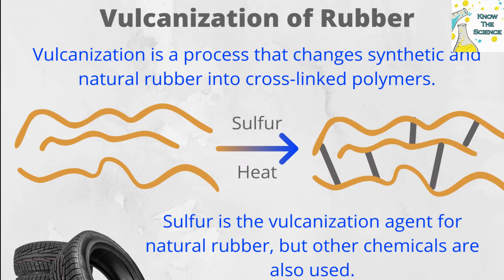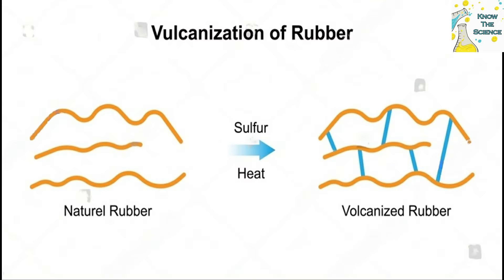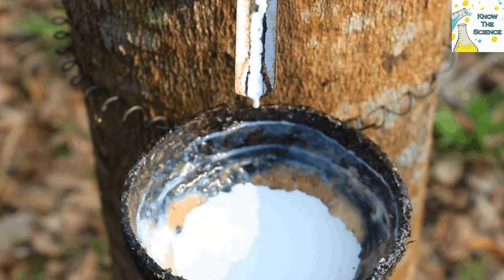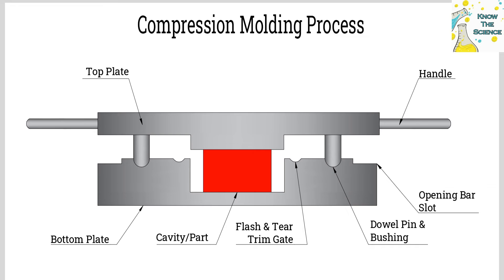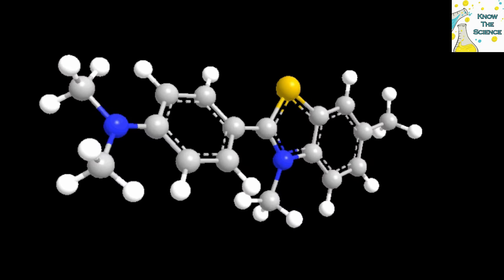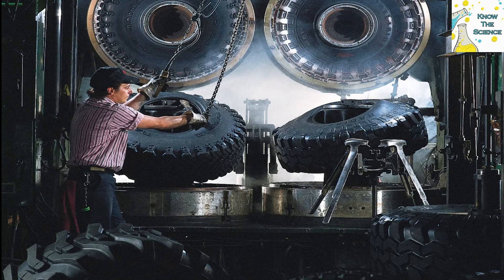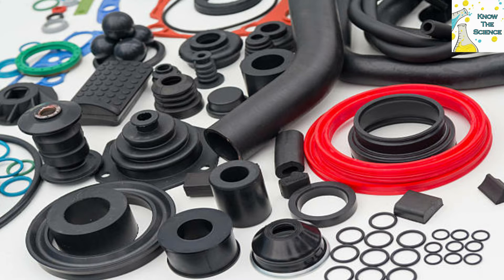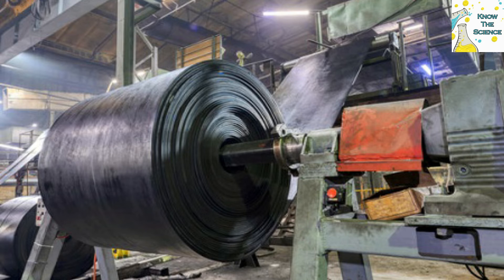what is vulcanization of rubber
In the mid- 1800s, the discovery by Charles Goodyear of the vulcanization of the rubber industry, a process that allows the rubber to withstand cold and heat.

Goodyear dedicated his life and sacrificed his family's wealth and health to the commercial enhancement of rubber, part dreamer, part entrepreneur.

Goodyear was born in Naugatuck in 1800 when Goodyear had decided that after his father's New Haven hardware business went bankrupt, he went into rubber goods in the 1830s.

Rubber seemed to be a "miracle material" at that time.

There was no stopping Goodyear.

He worked with a wide range of materials, spending several hours hunched over his work, surrounded by poisonous fumes.

When he found that nitric acid smoothed out and rubber made it less sticky, Goodyear thought he found the answer.

He was awarded a contract to make rubber mailbags from the US Post office in Boston and melted in hot weather.

Goodyear accidentally combined rubber and sulfur in a hot stove while working at the Eagle India Rubber Company.

A lot of the rubber didn't melt, to Goodyear's surprise. And it hardened when he raised the heat.

Goodyear would need several more years to remake the chemical formula and perfect the method of sulfur and rubber combination at high temperatures.

He patented the process in 1844, that’s the same year he established the Naugatuck India-Rubber Company in Naugatuck.

Vulcanization was named after Vulcan, the Roman god of fire, by Goodyear.